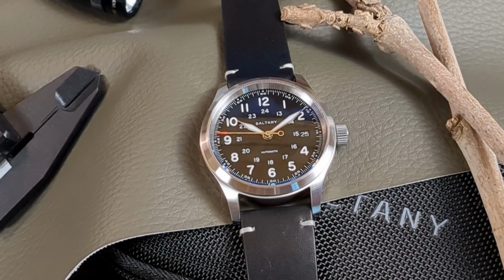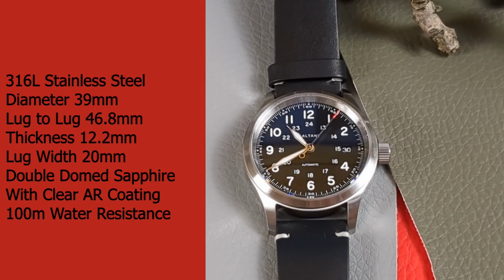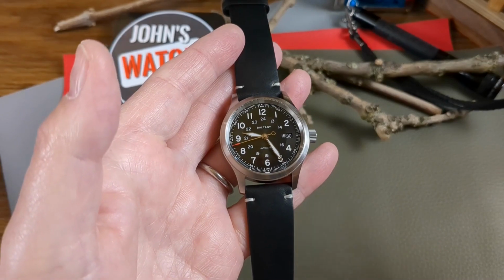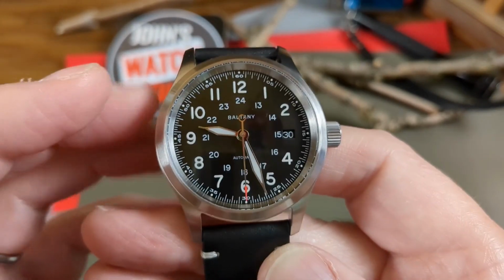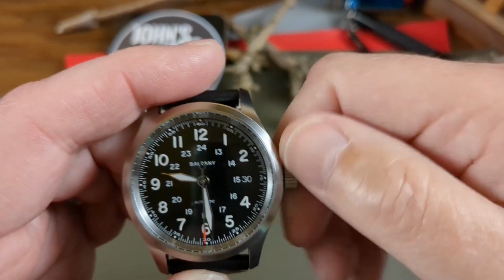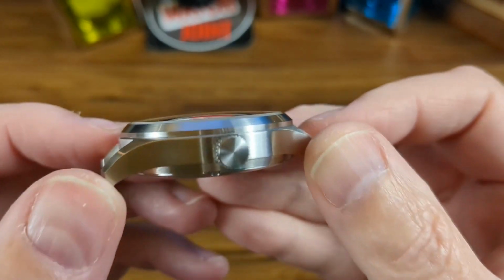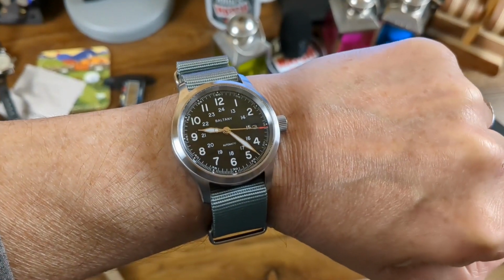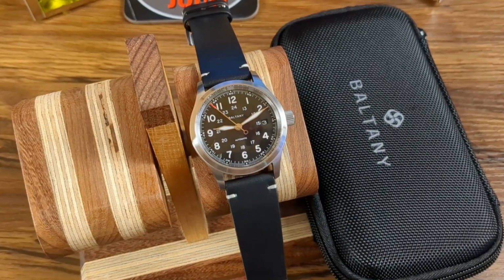Baltany S2049 Field Watch Review. Baltany At Their best?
Baltany Watches have a reputation...for all the right reasons!

Their catalogue depth is incredible and no-one can say they are boring. Vintage military watches are what they do best and this is a slightly more modern twist on a classic. They do military chronographs, vintage chronographs, vintage dive watches, petite but classic dress watches and now just about the best field watch you can buy on a budget: The Baltany S2049 Field watch.

At 39mm some may think it slightly too large but looks can be deceiving as on wrist this looks and feels like a 38mm watch.
The Baltany Field S2049 comes in two colour variants. Blue and Black. Perfect colour choices that can be dressed up or down.

Powered by the Seiko NH35 automatic mechanical movement these watches are robust and can be taken anywhere on a whim...even into the water as they boast 100m of water resistance.

Wherever you want to go, you can take this Baltany S2049 Field Watch with you.
It could be the companion you have been looking for.

The Baltany S2049 Field Watch can be bought in the UK from  Baltany UK:

Than you for your support :)

Baltany S2049 Field Watch